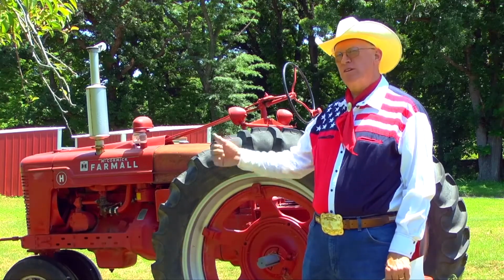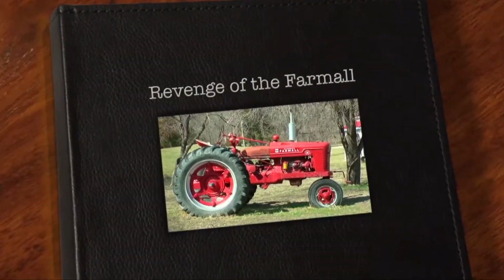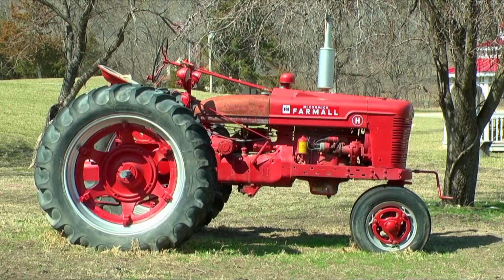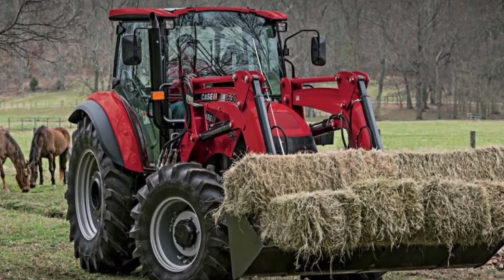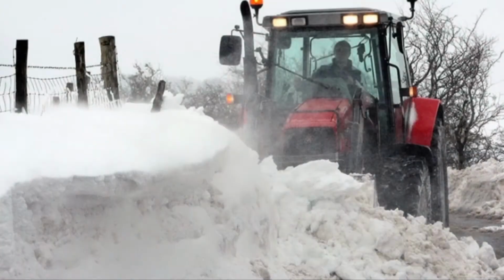Ron Wilson Revenge of the Farmall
Nowadays, farmers have modern tractors with all the technology and all the features, but the tractors that I grew up driving was an old Super H Farmall. This poem is entitled, Revenge of the Farmall.
My dad bought a tractor used way back in 1958.
It was a Farmall Super H, which he thought was great.
It wasn't big or fancy, had no roll bar, cab, or radio.
No three-point hitch or power steering to turn it just so.
He had more modern bigger tractors in the ensuing years
But he always kept the old Farmall around the old place here.
Decades later, when we moved back to the place,
I drove the Farmall, but felt it should be replaced.
We went to the dealer and bought a brand new tractor
With all the tools and features, which you would think would be a factor.
It had a front-end loader in a great hydraulic system
With so many wonderful features that I had never missed them.
When there was work to do, I'd pick new tractor instead,
And leave the old Farmall parked out back in the shed.
One wintry day, I had to take a load across the meadow,
I fired up the brand new tractor and moved across the snow.
When suddenly the tractor's front-end went down with the whack
Into a snow-filled ditch. I couldn't go forward, couldn't go back.
The new tractor had front-wheel assist but it was in too deep,
Tires spinning on the slippery slope where the angle was so steep.
I tried to rock it but there was no such luck.
Thanks to my bad judgment, the new tractor had gotten stuck.
I considered my options, I trudged back the sinking heart
And decided to see if the old ignored Farmall would even start.
To my surprise, the engine caught with a growl and then a shout.
We drove across the meadow and pulled that brand new tractor out.
It must have been a funny sight to see this curious trip,
Like watching the Model T help out a new spaceship.
Now, things are back to normal, when there is a tractor to be used,
I choose the brand new tractor because of all that it can do.
But dad was right, and just because his thinking was so sound,
I'll embrace the new technology but I'll keep the old Farmall around.
Happy trail.